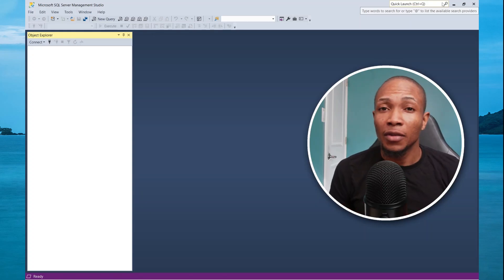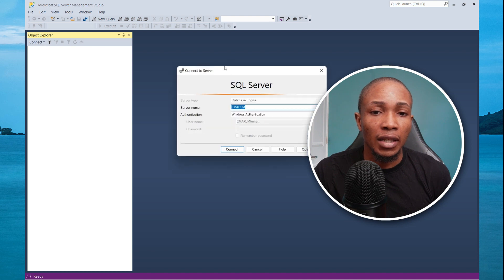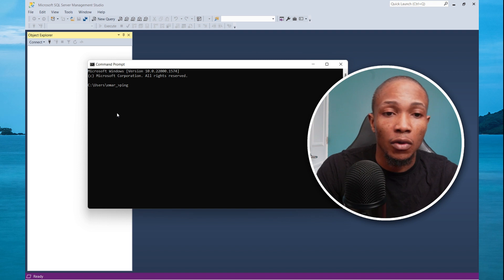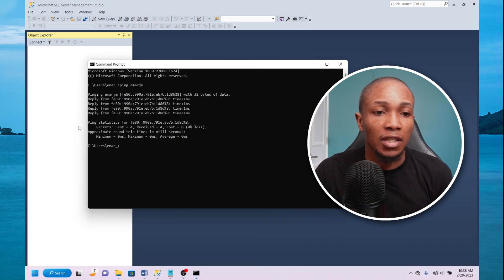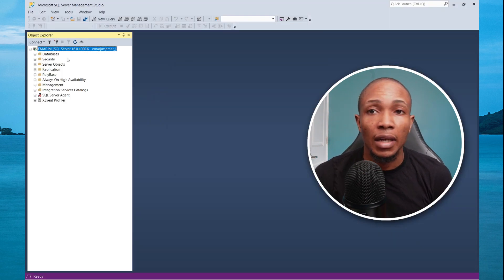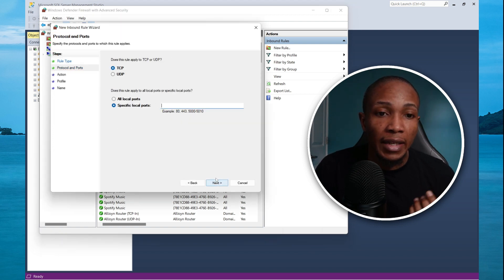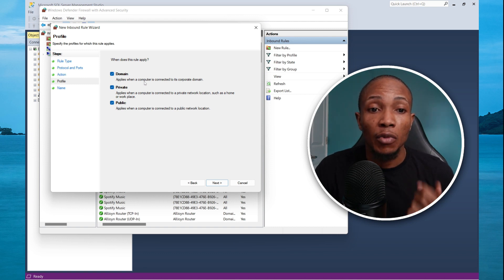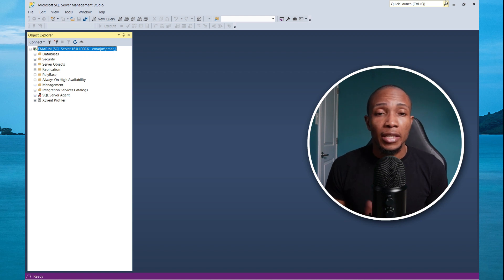Troubleshooting SQL Server Connectivity: A network-related or instance-specific error occurred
Error Details:

A network-related or instance-specific error occurred while establishing a connection to SQL Server. The server was not found or was not accessible. Verify that the instance name is correct and that SQL Server is configured to allow remote connections. (provider: Named Pipes Provider, error: 40 - Could not open a connection to SQL Server) (Microsoft SQL Server, Error: 53)